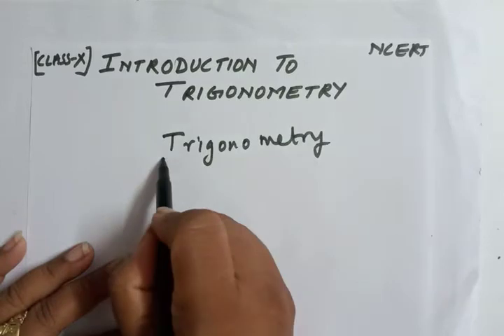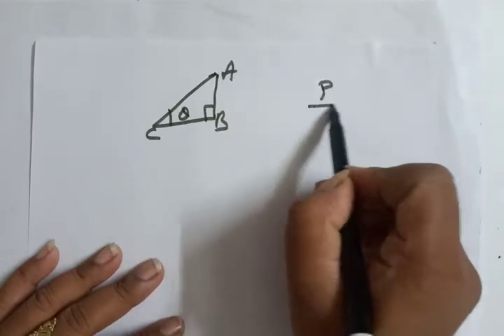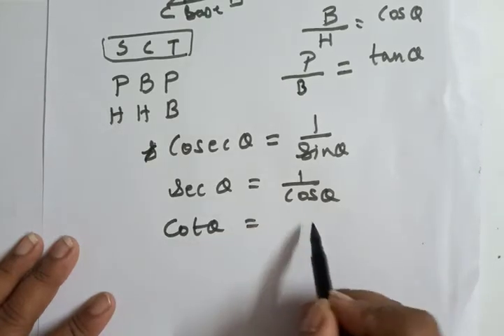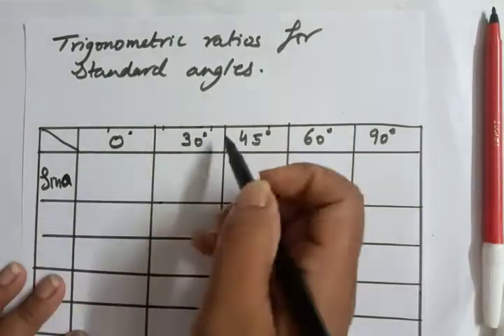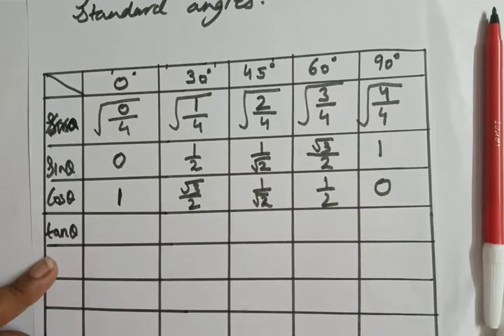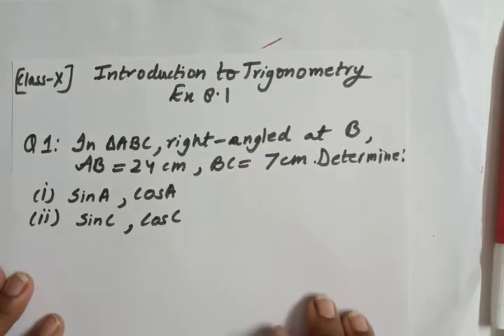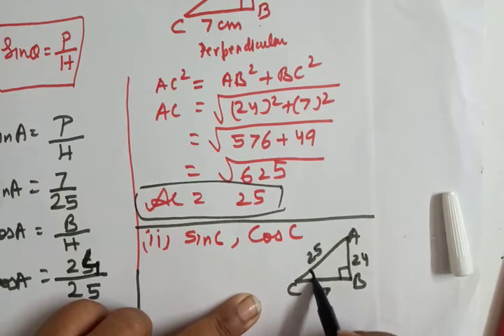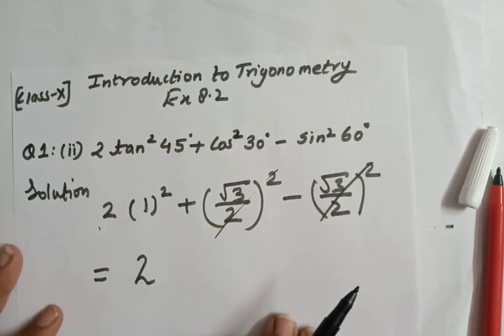Maths, Class X, Introduction to trigonometry ,with example, by Anju pal ma'am